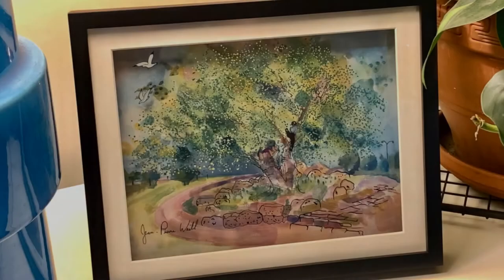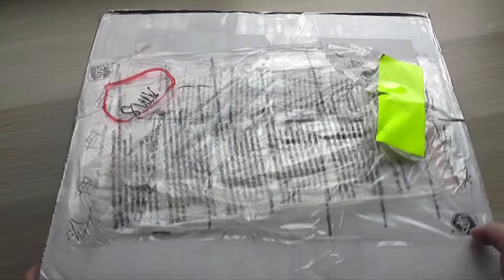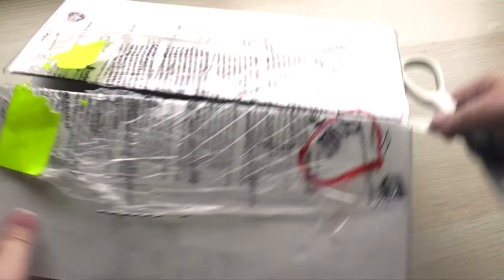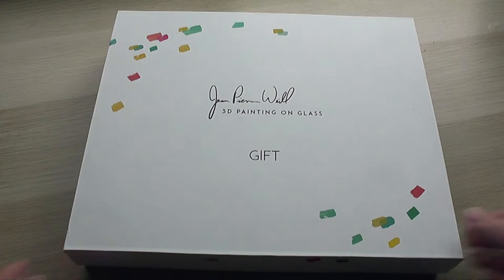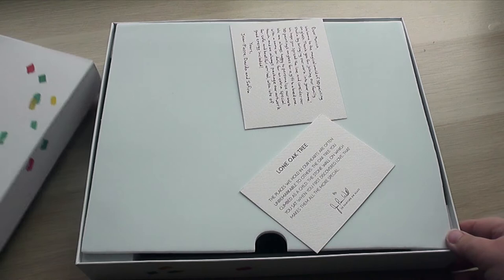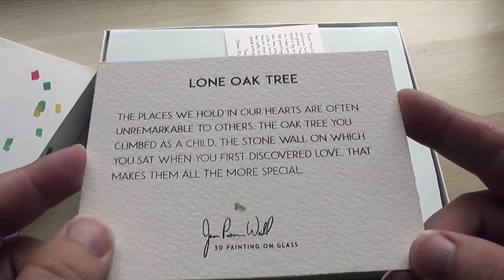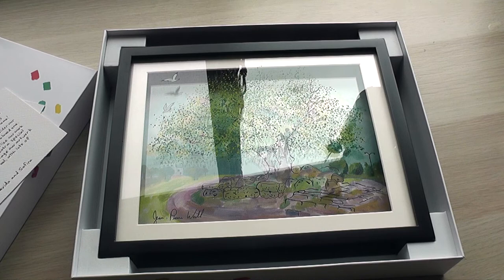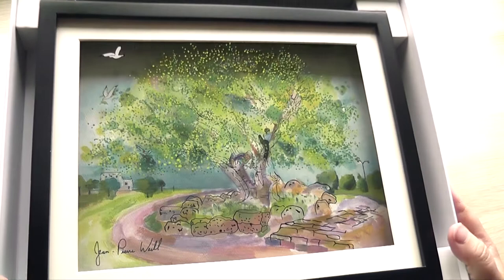Unboxing 3D Artwork from Israel!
SKIPPING STONE (list of favorites below!)

ESV Single Column Journaling Bible by Crossway
ESV Journaling Bible, Interleaved edition by Crossway
NLT Reflections Bible, blue hardcover
Bible Journaling: Celebrating God’s Promises
Bible Journaling: Everlasting Hope
Bible Journaling: Trusting in God
Bible Journaling: Honoring the Spirit
Art of Bible Journaling
Tomoe River Bible-ish Practice Paper
Himi Miya Jelly Gouache
Masking Fluid Pen
Tombow Fudenosuke Brush Pens
Faber-Castell PITT Artist Pens, Writing set red/orange
Faber-Castell PITT Artist Pens, brush 24-pack
Veritas Colored Pencils
Prismacolor Col-Erase Colored Pencils